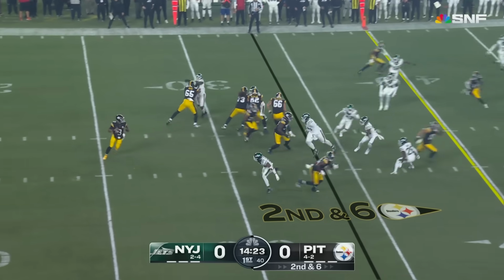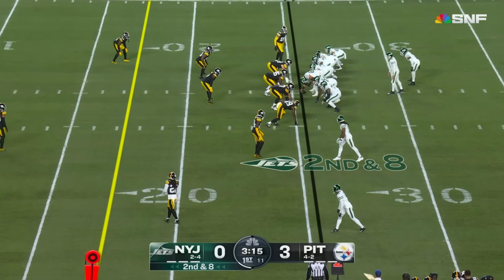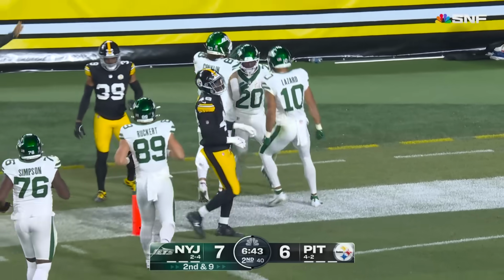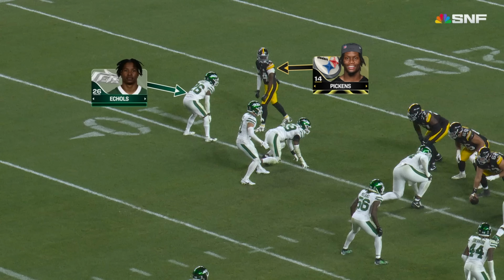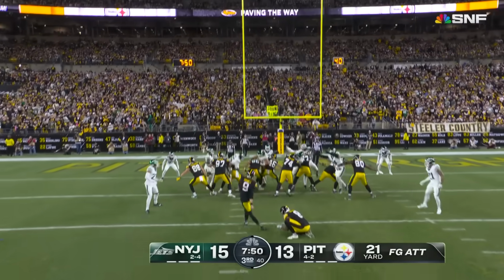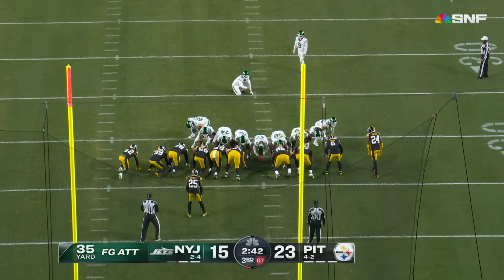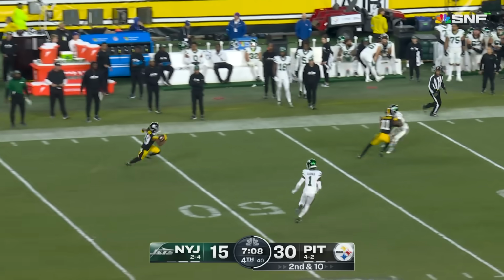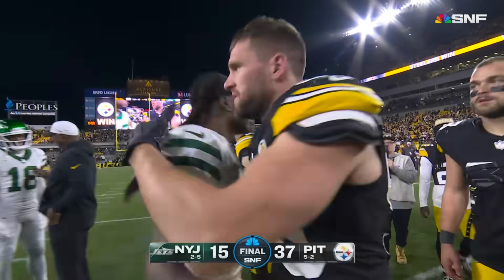New York Jets vs. Pittsburgh Steelers Game Highlights | NFL 2024 Season Week 7